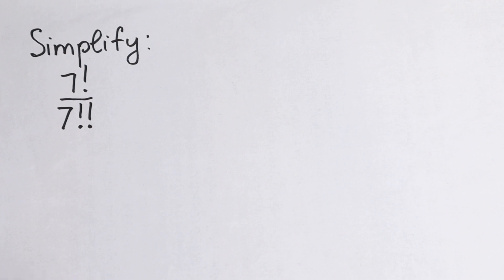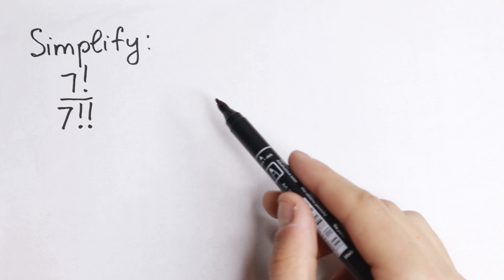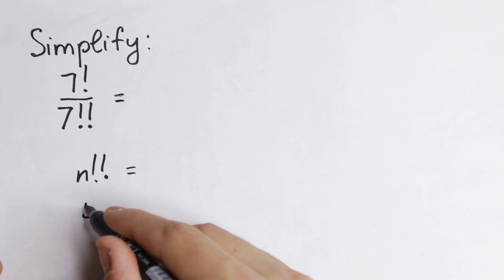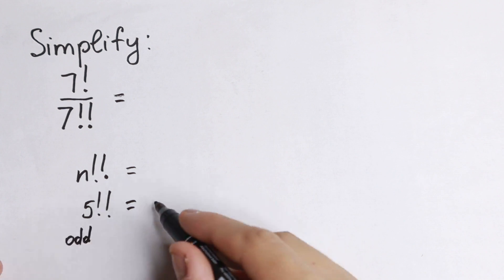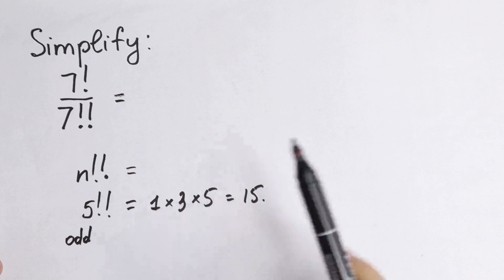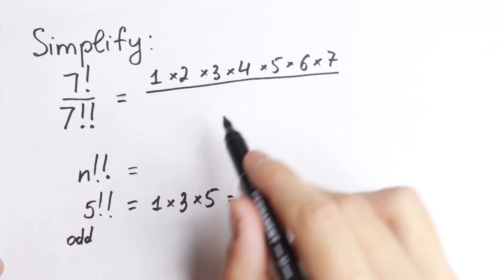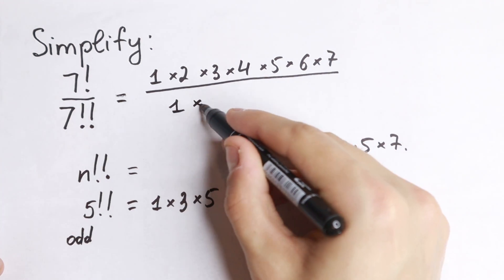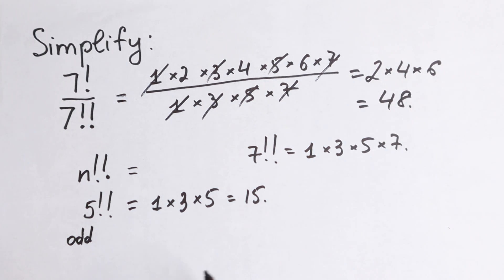A Nice Algebra Problem | Double Factorial